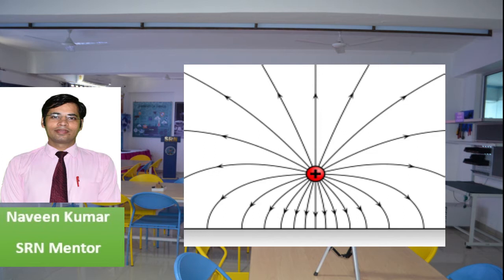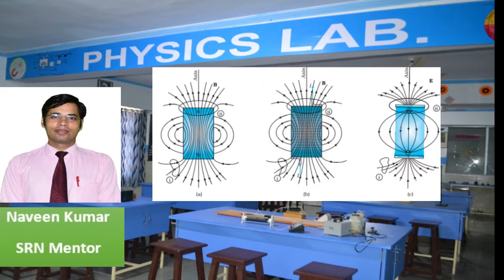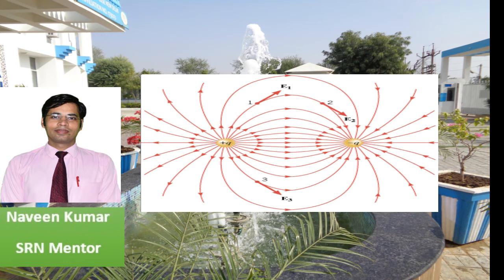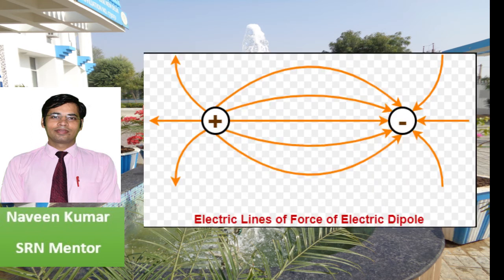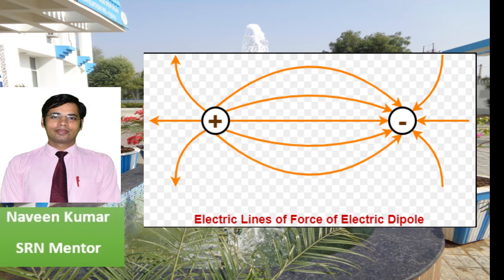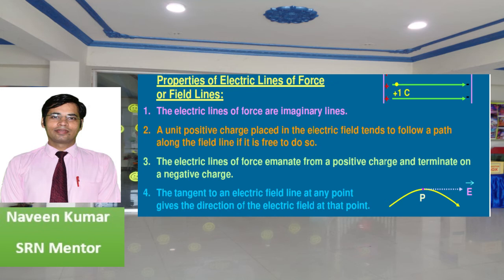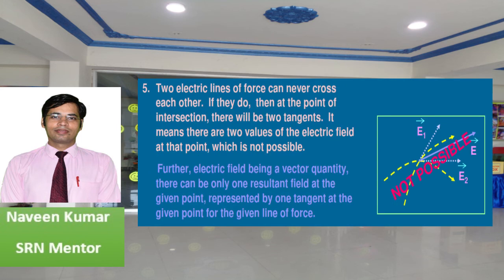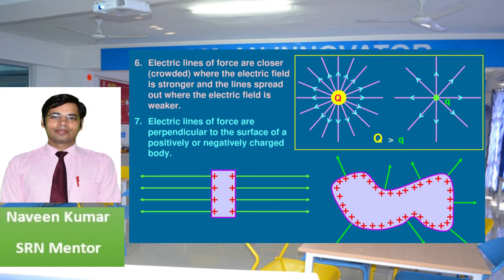SRN Subject Podcast | Electric Charges and Fields-5 | For Grade-XII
bharatpadheonline SRN IT Team and Subject Teachers are doing strenuous work even during this difficult time to contribute to the online Education system to provide E- Audio Lectures-PODCASTS to the students during this pandemic COVID-19. These Knowledge Podcasts are beneficial for the students of CBSE, ICSE, IB and State Board System. We are delighted to apprise you that SRN International School has taken the worthwhile initiative to benefit students through SRN Subject Podcasts to facilitate remote learning opportunities where teachers can reach students anywhere. Students can procure study content and audio through the link provided to you. You can access PODCAST on "Electric Charges and Fields-5" by Mr. Naveen Yadav (Faculty- Physics). Kindly appreciate the effort of the faculty members.